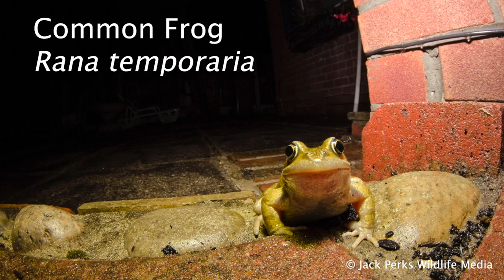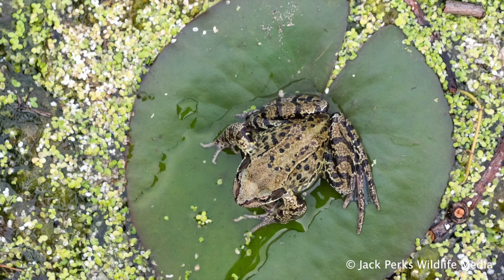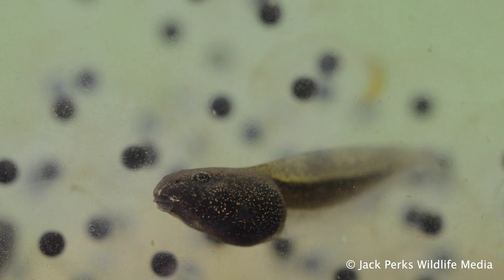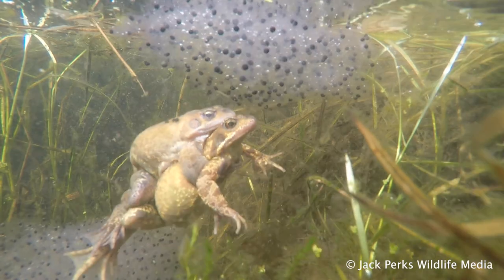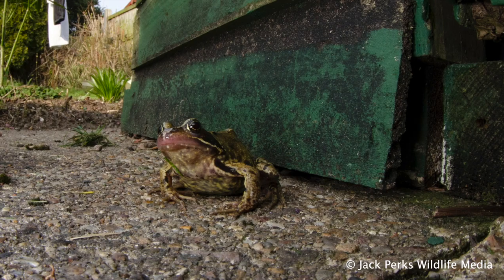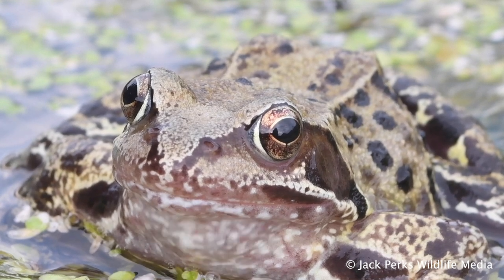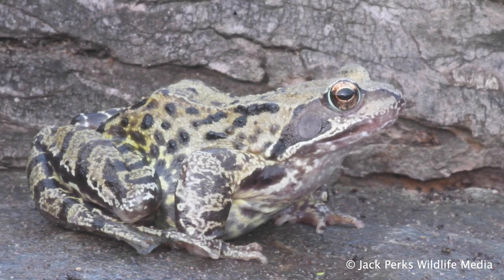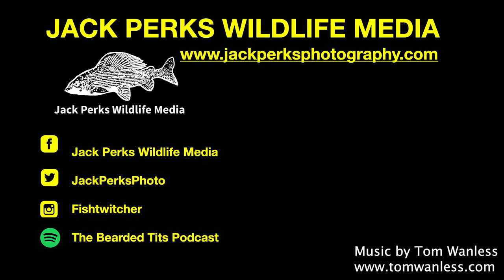Common Frog: Fact File (British Wildlife Facts)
In this fact file we look at the Common Frog.